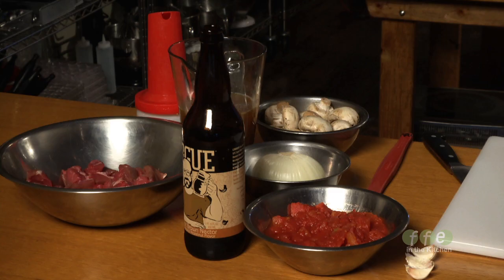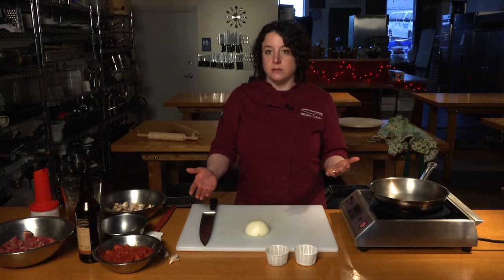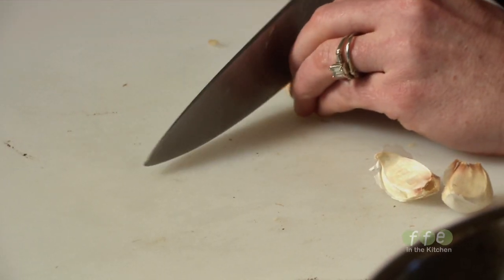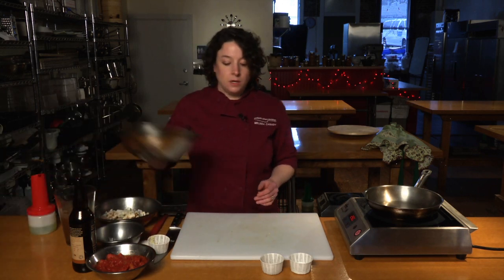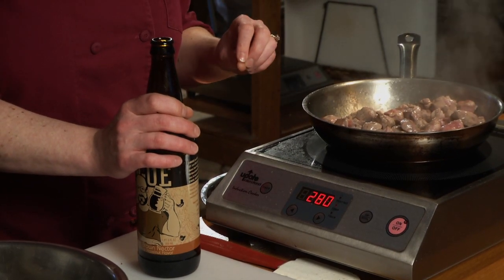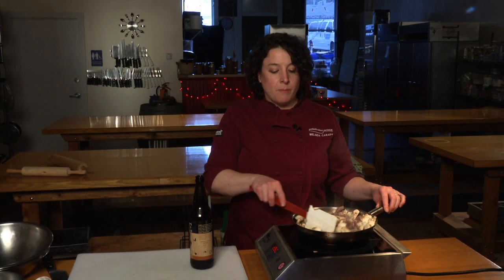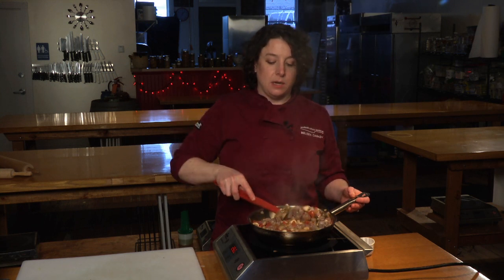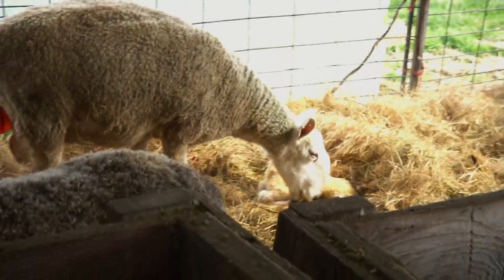Braised Lamb with Hazelnut Brown Ale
Recipe Enclosed Below: Culinary instructor, Melinda Casady demonstrates how to cook a favorite lamb dish in her Portland Culinary Workshop studio in Portland, Oregon. Visit Cooking Up a Story for more recipes, how-to videos, and stories

2#   Lamb shoulder or shanks (whole or ossobucco style)
1 ea  Onions large dice
4 cloves Garlic minced
1 cup  Mushrooms (whatever you like) whole, quartered or sliced
1 cup  Tomatoes chopped
1 bottle Rogue's Hazelnut Brown Ale (there might be leftover be prepared    to drink)
1-2 cups Lamb or Beef stock
tt  Salt
tt  Pepper
1-2 T  High temperature cooking oil (safflower/grapeseed)

Sprinkle lamb with salt and pepper. Put oil in a pan with high sides, turn on high heat, when pan is smoking hot add lamb and sear until brown on all sides.

Remove from pan and turn down heat a little, add onions and mushrooms and saute until soft and turning brown.

Add garlic and saute until lightly brown, add tomatoes, put the lamb back in and put in equal parts beer and stock until liquid is half way up the side of the product.

Bring liquid to a boil, turn down heat to low and put on a lid. Cook until meat is fork tender and starting to fall off the bones.

Season liquid to taste and serve by itself or over noodles, rice, potatoes, cous-cous, polenta or other desired starch.